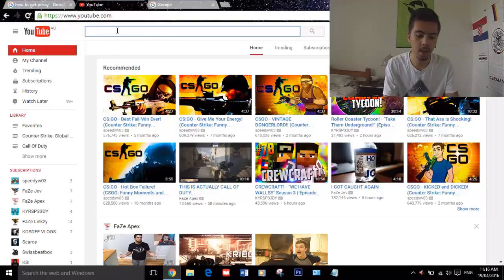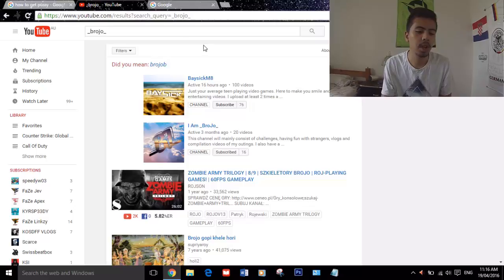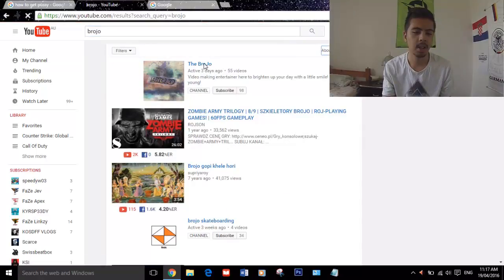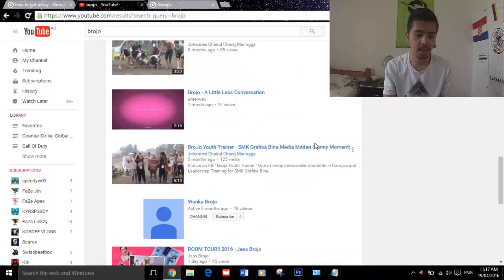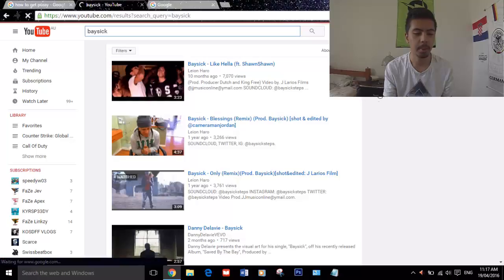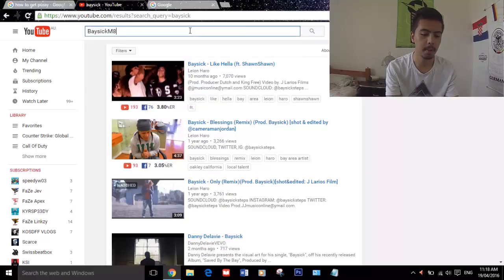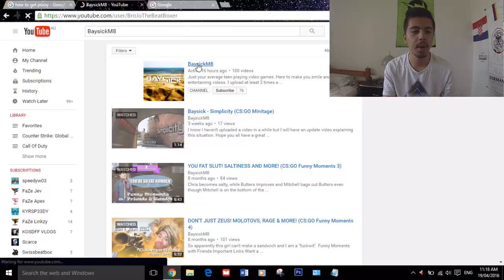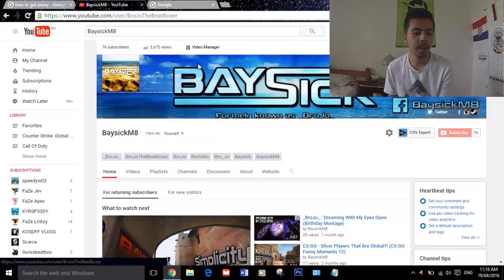Updateuuu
RIP _BroJo_